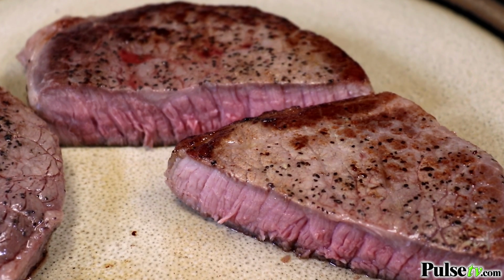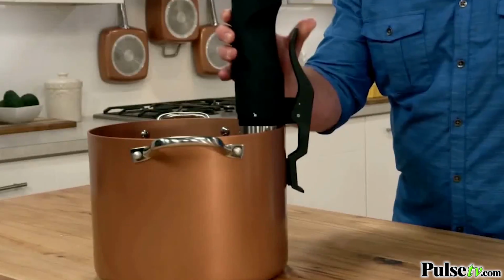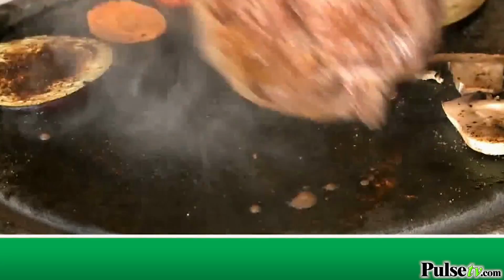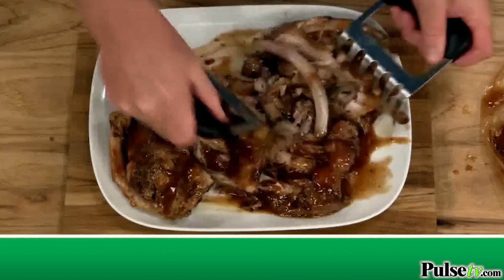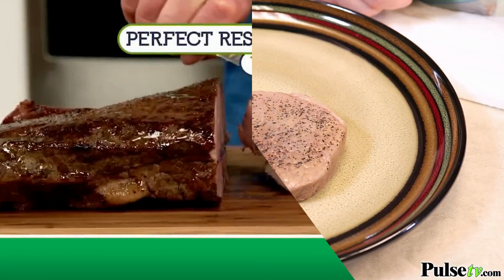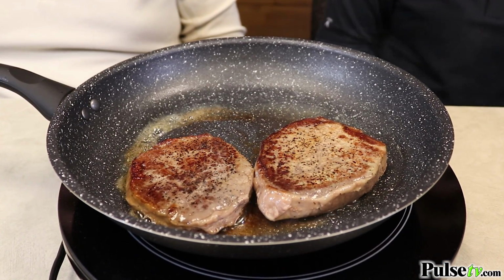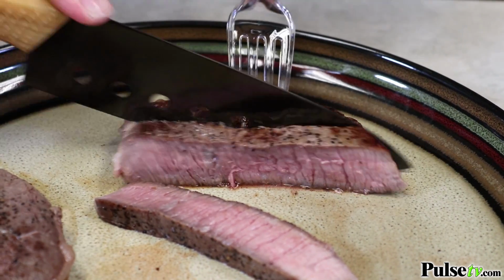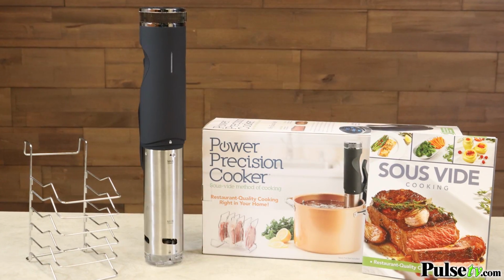Sous Vide Power Precision Cooker Deluxe with Cooking Rack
Ensure even cooking for the moistest, most flavorful meals with a technique used in fancy kitchens all around the world. The Power Precision Cooker uses the sous vide method of slow-cooking sealed meals in perfectly regulated hot water.